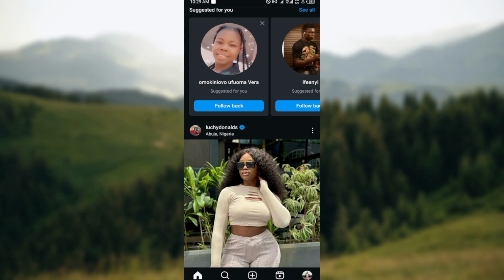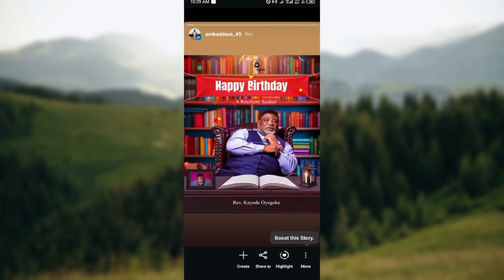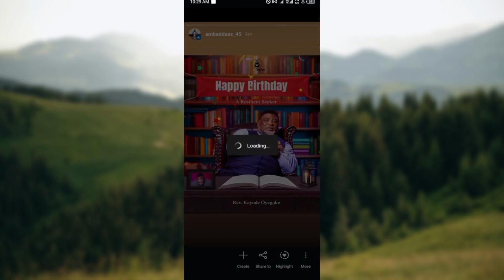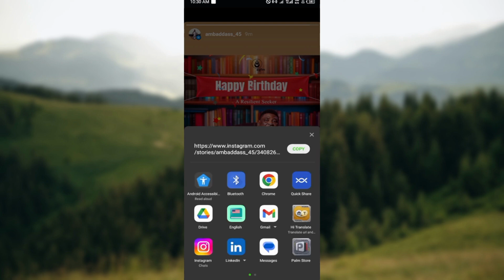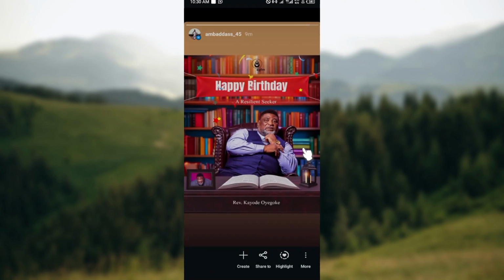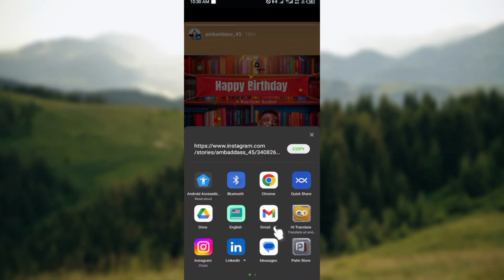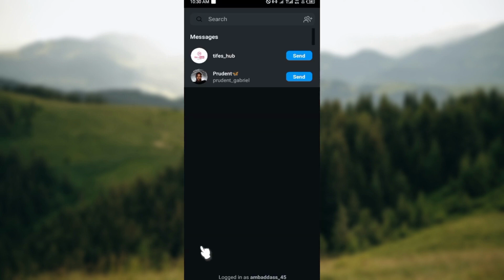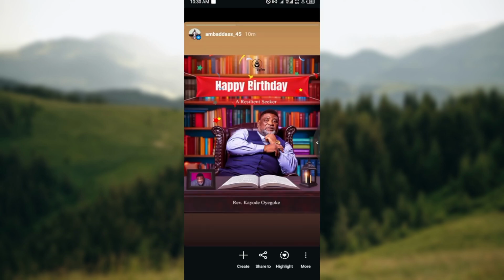How to Share Instagram Stories (Quick Tutorial)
In this video I will show you How to Share Instagram Stories. It would be good if you watch the video until the end so that you don't miss important steps.